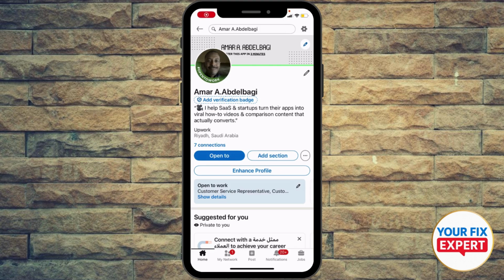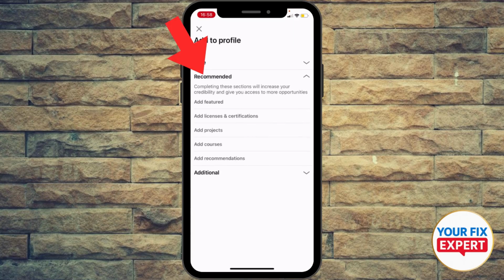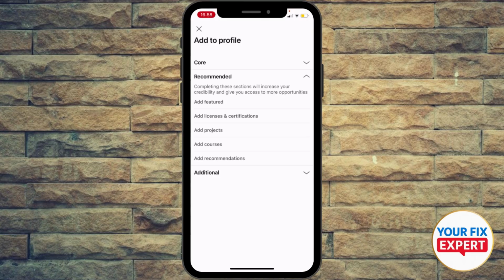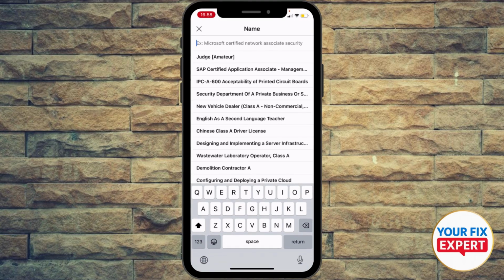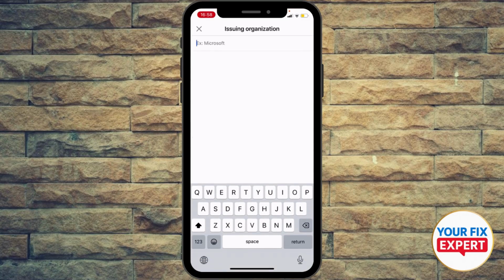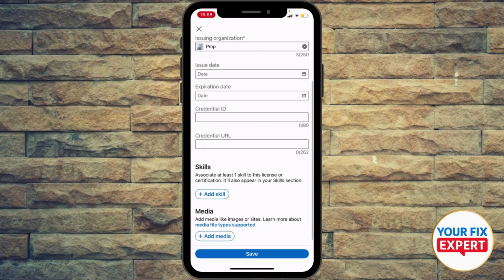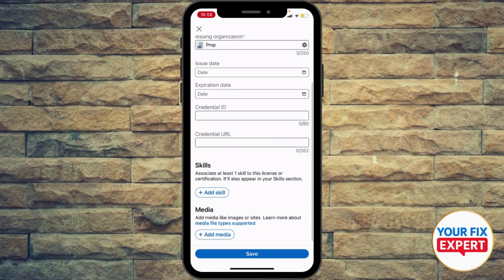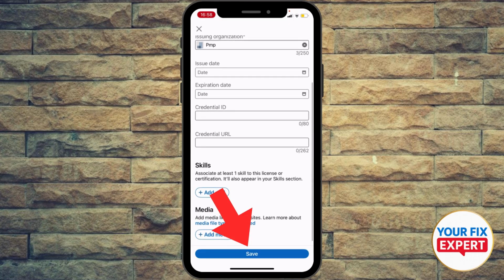How To Add PMP To Linkedin | Add Pmp Credential To Your Linkedin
Want to know how to add PMP to LinkedIn the right way? In this video, I’ll walk you through how to add PMP to LinkedIn step by step. You’ll learn how to add PMP to LinkedIn name, how to add PMP credential to your LinkedIn profile, and even how to show PMP on LinkedIn easily.

Whether you’re looking for how to add PMP to your LinkedIn name, how to list PMP on LinkedIn, or how to add PMP to LinkedIn profile, this guide makes it simple. If you’ve been wondering about add PMP to LinkedIn or add PMP to your LinkedIn name, this video will help you do it the easy way.